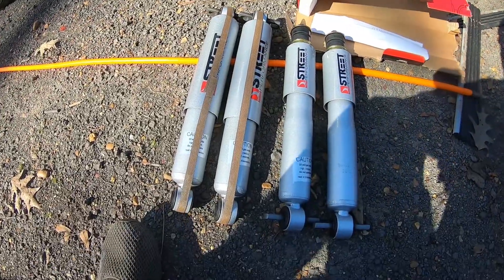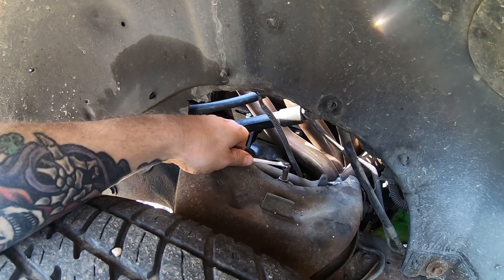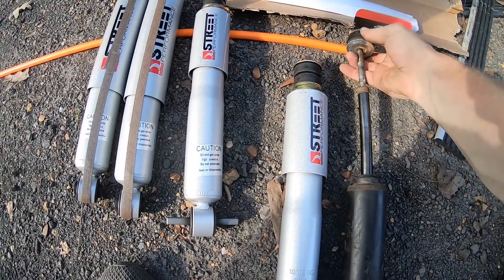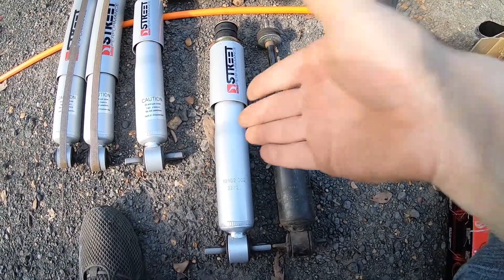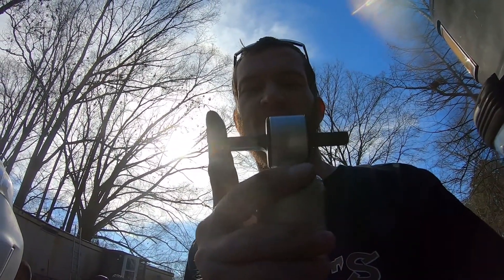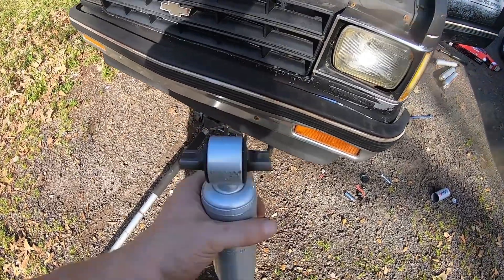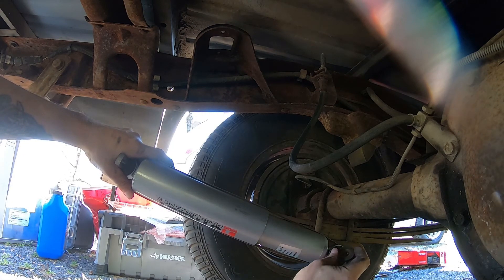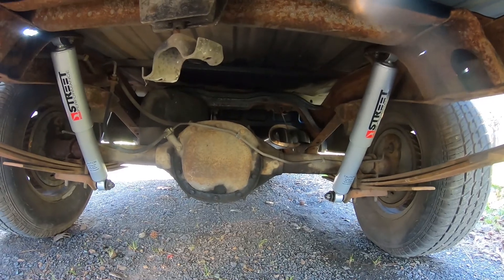Installing Belltech Street Performance shocks| LS Swapped S10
I purchased these off ebay after some research on the best sport truck shocks led me to the Belltech Street Performance. I had some issues with the fitment but nothing a grinder cant fix. Enjoy!!